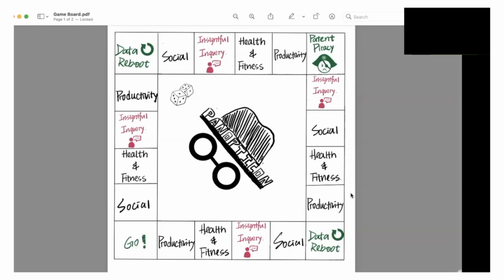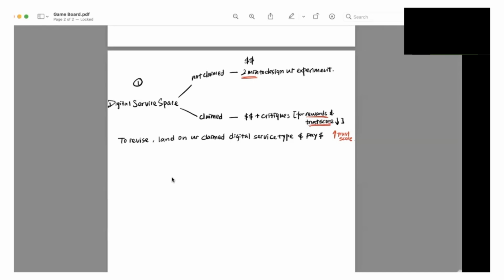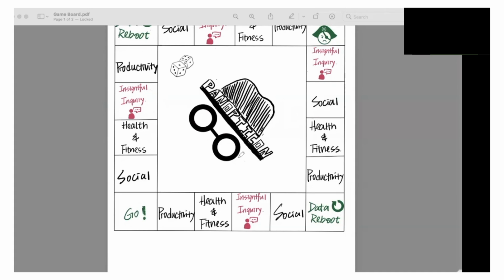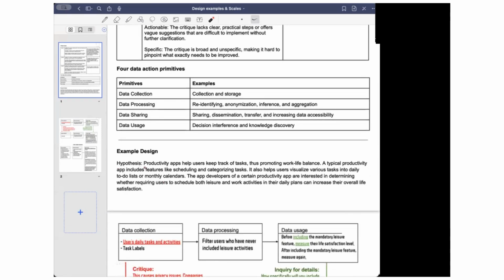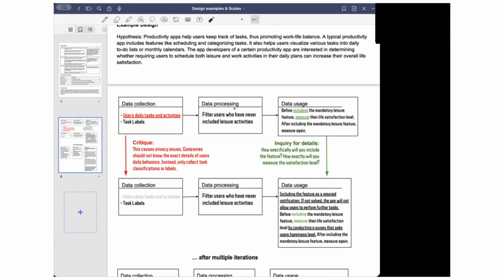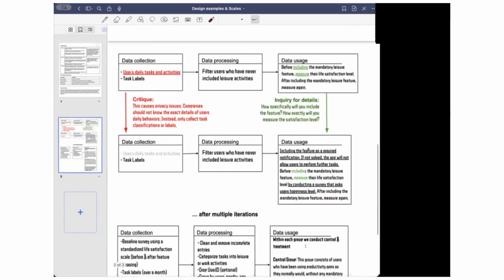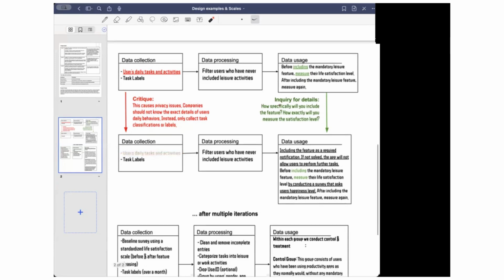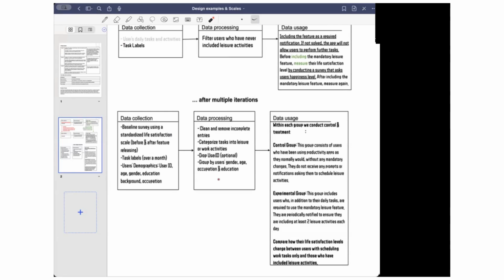Instructions for Panopticon: a Game that Teaches Data Science Students Designing Privacy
Panopticon is an educational board game designed to help data science students learn how to design privacy-sensitive data practices. Inspired by Monopoly, it models a data economy where players switch between the roles of digital service users and developers. Players iteratively create, critique, and refine privacy designs, promoting peer learning and formative feedback. This video provides an overview of the Panopticon game board layout, introduces the basic rules, and guides you through the Panopticon Design Worksheet.